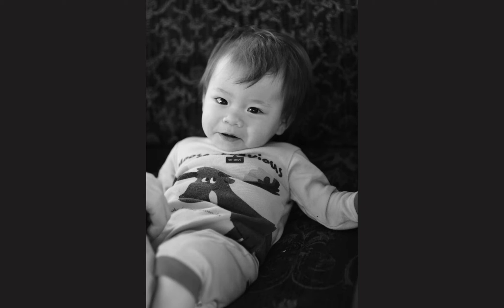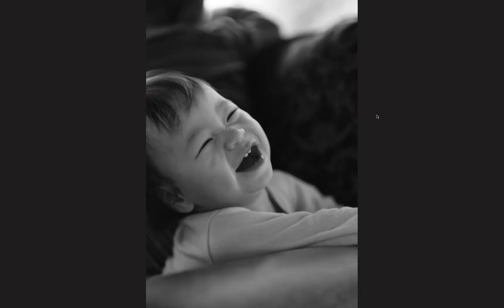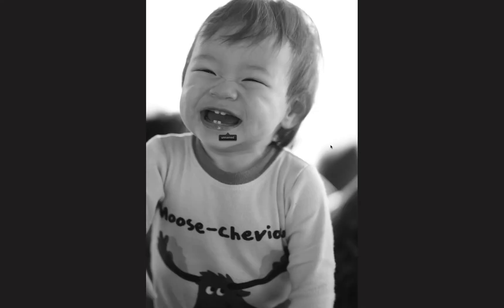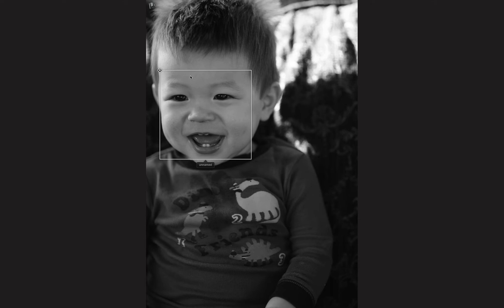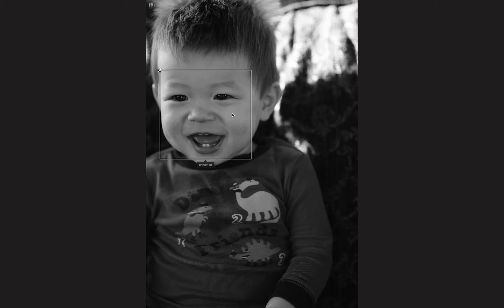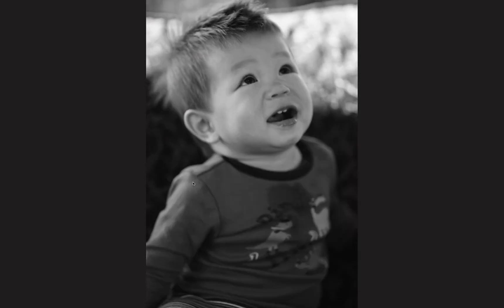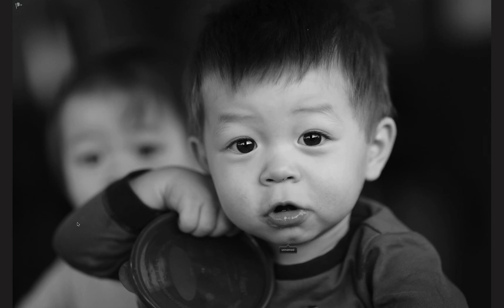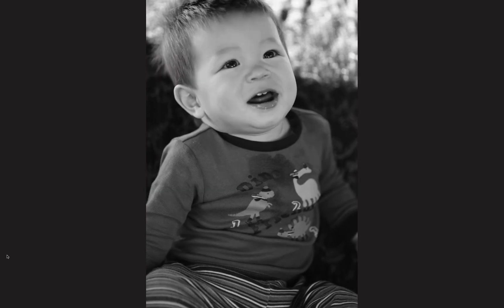Sony A77 Object Tracking, High Speed Drive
This combination of camera settings produces superior results.  Unlike Canon or Nikons (which use optical viewfinders), Sony's OLED technology enables the photographer to activate object tracking and face tracking.  In this video, I review a shoot where I photographed my kids with the camera's drive set to High Speed Continuous, the focus dial mode set to "C" and the focusing method set to multiple focus points.  Using these settings, I show how a 85mm f1.4 lens (with a crop sensor, this equals a 135mm f1.8!) can track and nail focus on rapidly moving 15 month old twins.